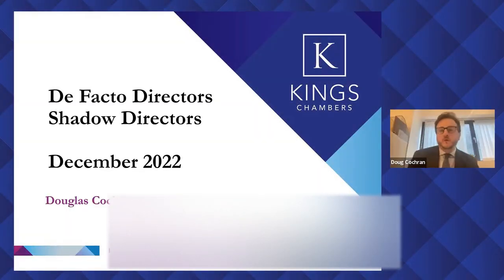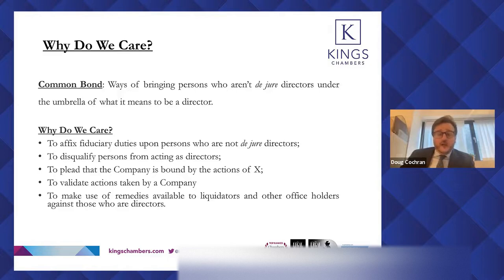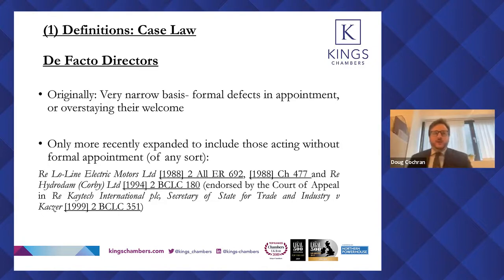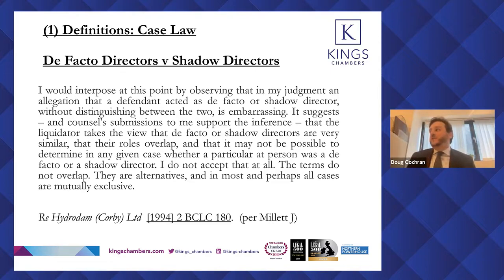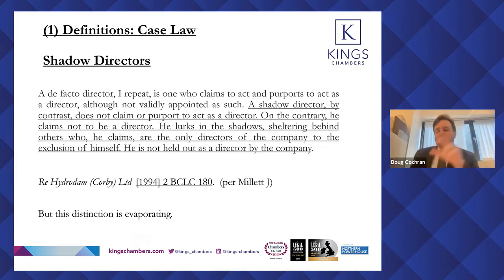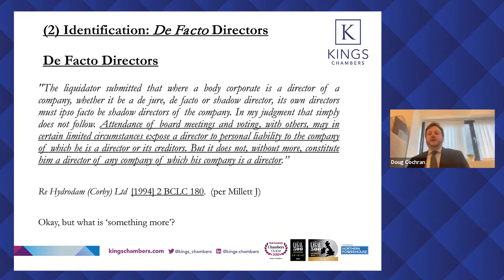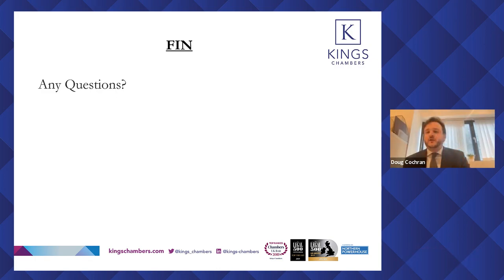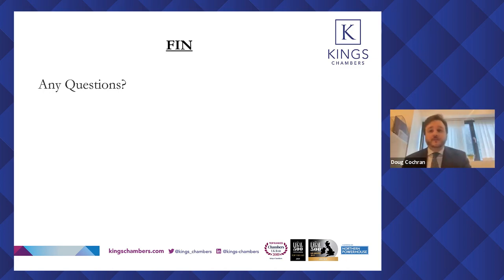Young Professionals: Identifying De Facto Directors and Shadow Directors with Doug Cochran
In this session of the Kings Chambers Young Professionals seminars, Doug Cochran (Year of call: 2012) will speak on claims against de facto and shadow directors. His talk will be an overview which addresses: the classification of such directors, identify and proving the existence of such directors, and bringing claims against such directors.